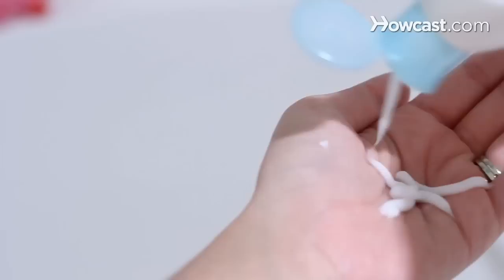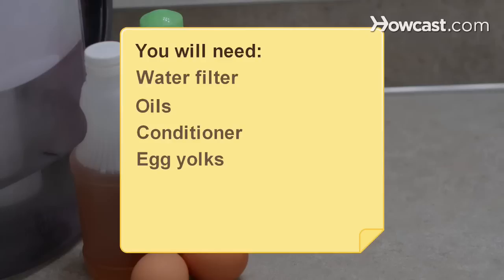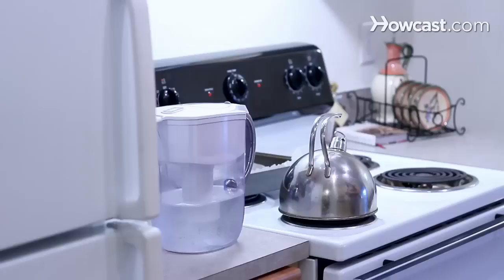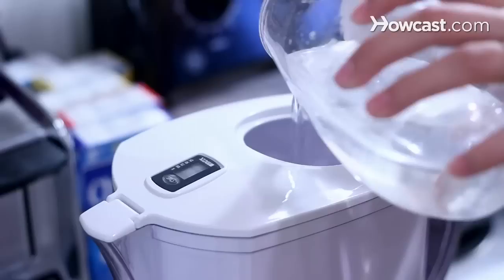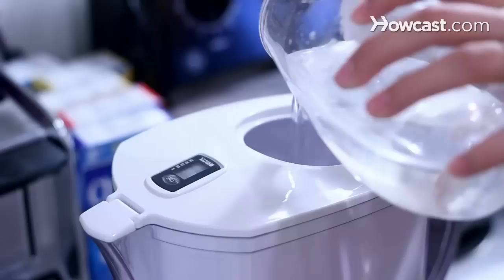How to Get Soft Hair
There's no need to brush your hair 100 strokes every night. Whether your preferred hairstyles are waves or curls, a little care can create soft, shiny hair for guys or gals.

Step 1: Use a good quality conditioner
Use a good quality conditioner appropriate for your hair type, and follow the manufacturers guidelines to get shiny, soft locks.

Tip
Cashews, pecans, and almonds are a good source of zinc.

Step 2: Give yourself a vinegar rinse
Give yourself a vinegar rinse by applying a 50/50 mixture of water and vinegar to your hair after you shampoo.

Step 3: Try home methods
Try home methods to make your hair naturally softer. Apply two egg yolks blended with one cup water and one tablespoon olive oil, cover your head with a shower cap for 10 minutes, and rinse.

Tip
Avoid using hot water to wash your hair.

Step 4: Filter the water
Filter the water you use to wash your hair, and use cold water to get soft hair.

Step 5: Mind your diet
Mind your diet to get soft locks by eating flaxseed, foods rich in vitamins A, C, and zinc, and salmon for omega-3 fatty acids.

Step 6: Avoid crash diets
Avoid crash and low-fat diets, which may rob you of the vital nutrients you need to grow the luxurious locks. Soft hair doesn't happen overnight. By nourishing your hair inside and out, it will glow with the beauty of good health.

Tip
Save money by using natural recipes to get your hair soft.

Step 7: Add oils to shampoo
Add one to two tablespoons of natural oils, like almond, olive or sesame, to your shampoo and wash normally as a softness enhancement for men and women.

Hairs grow about one-half inch each month.